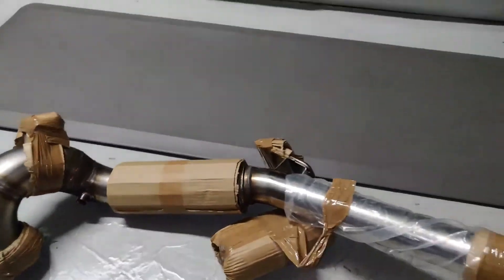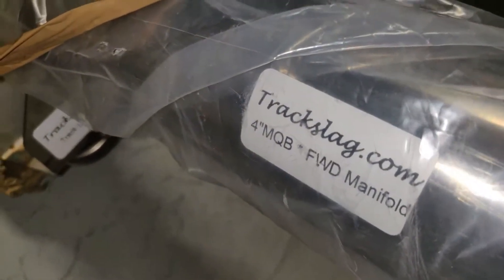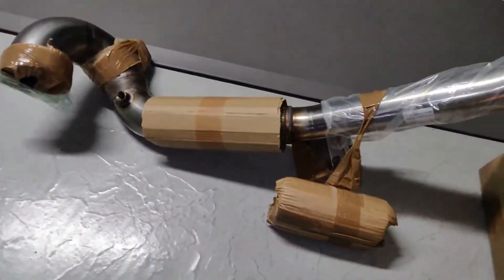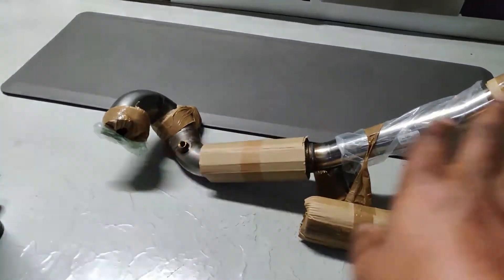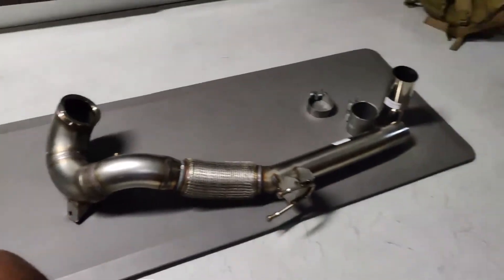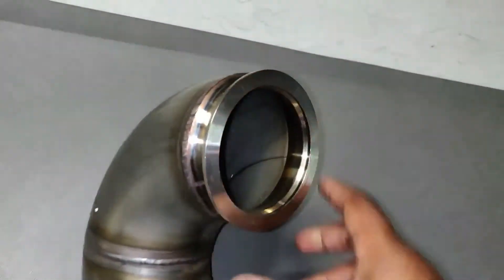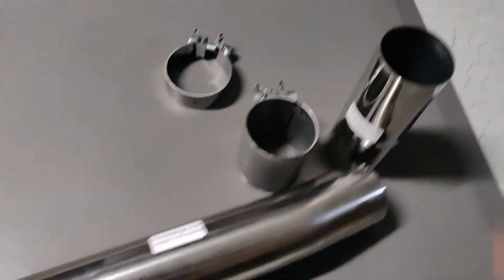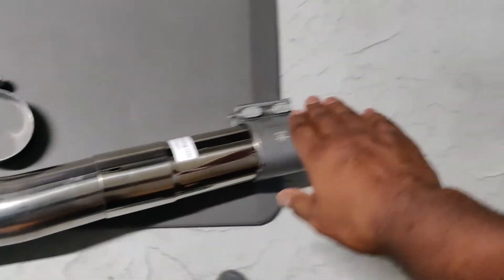Trackslag MK7 MQB Downpipe Review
This is my review on the Trackslag Downpipe for front wheel drive MQB cars or VW MK7 GTI in my case.
I fount this to be a great product with excellent craftsmanship.
Shipping was ridiculously fast through DHL during the holiday season!